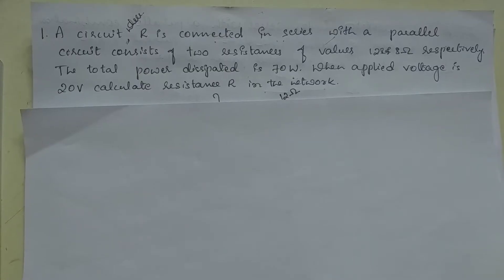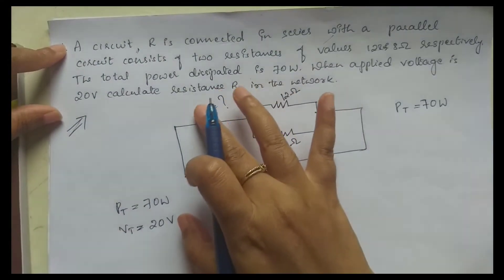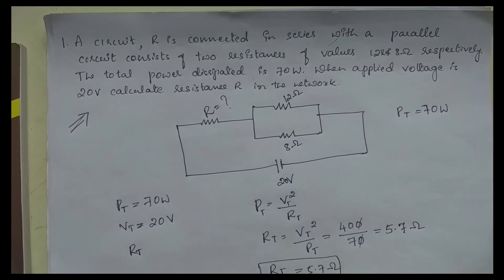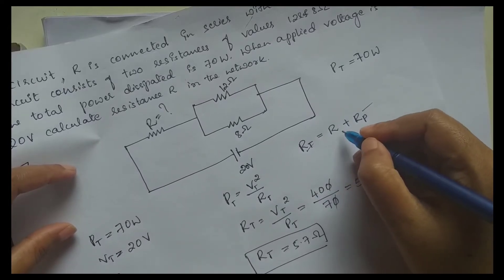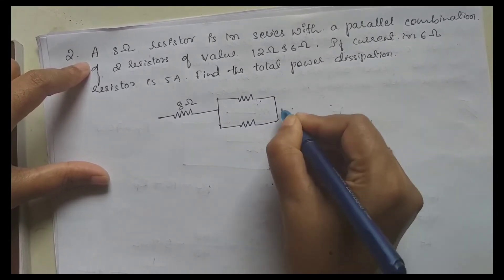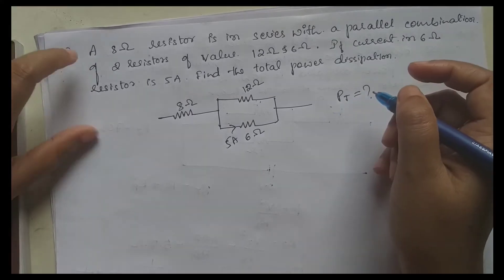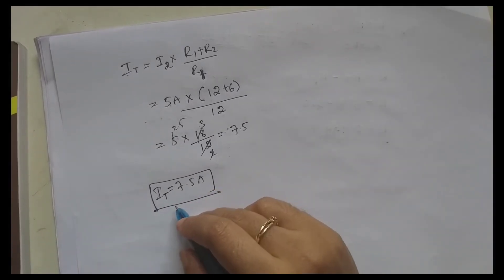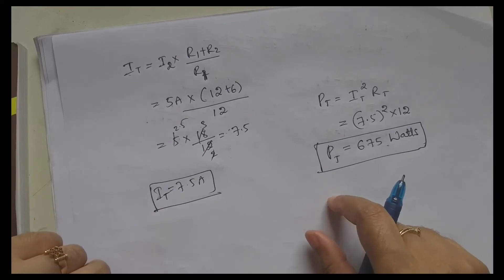VTU BEE 18ELE13&18ELE23 M1 L3 PROBLEMS ON SERIES AND PARALLEL CIRCUIT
In this video there is an explanation on the solving the series and parallel circuit problems.
Lecture By: Tara B B, Asst. Professor, Department of Electricals and Electronics Engineering, Canara Engineering College Mangalore